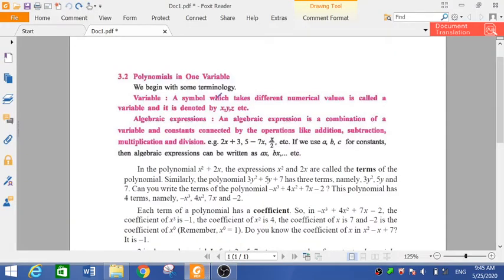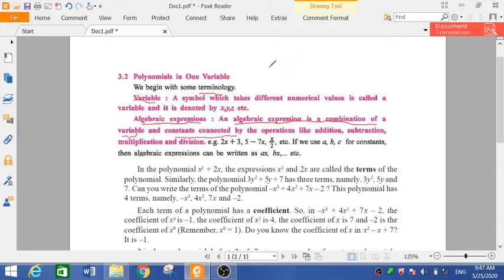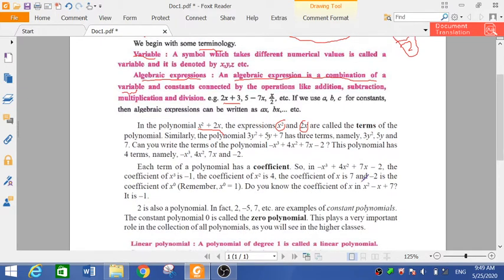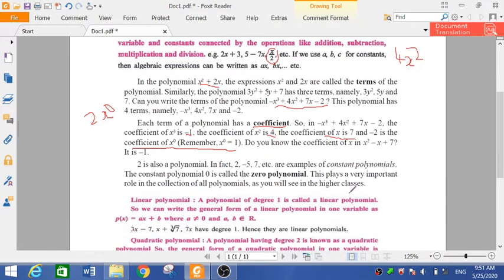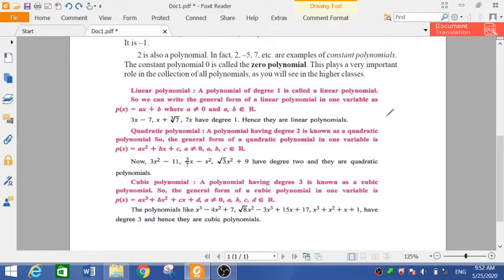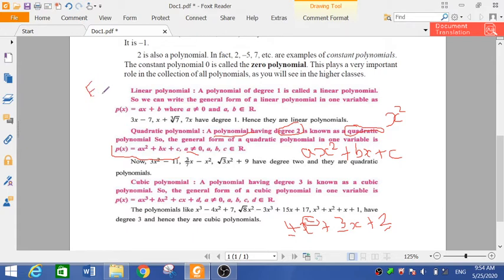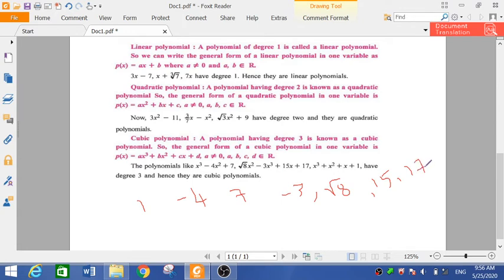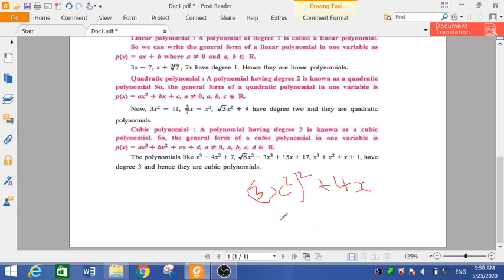9TH | MATHS | CBSE | CH-2 | LEC-1 | VDVS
Vidhyadhish Vidhyasankul Presents
online video lecture for std-9th CBSE Ch-2
for more such videous be with VDVS official Channel